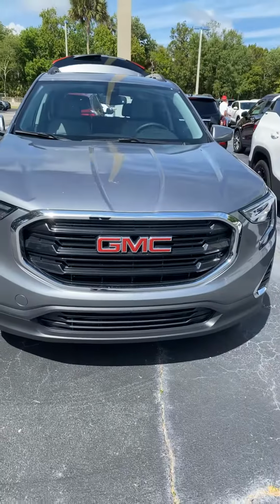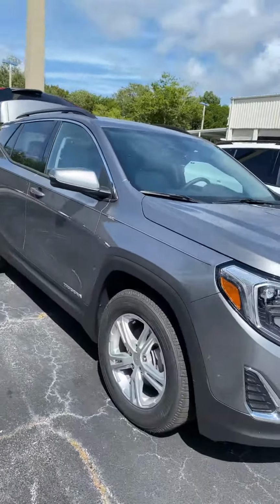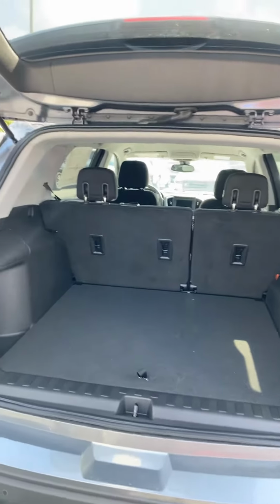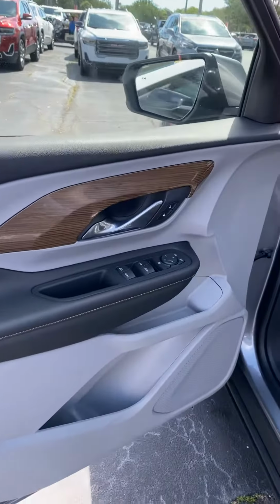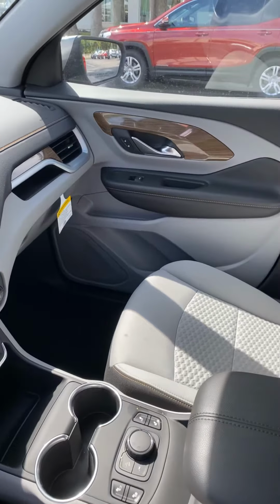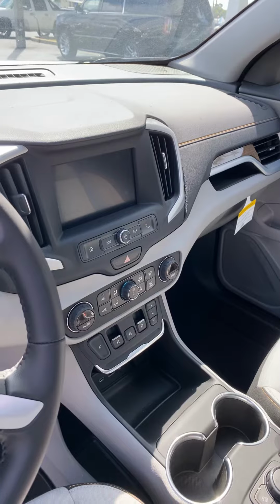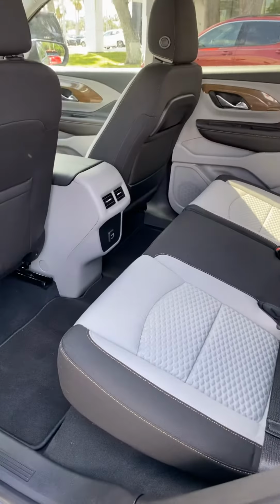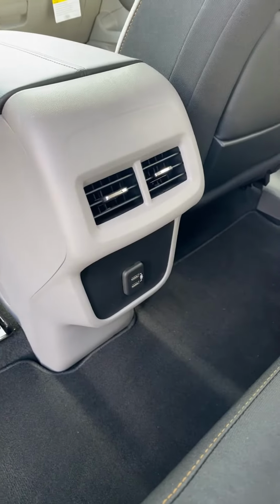VIP - Henry Whyte ( 2020 GMC Terrain )